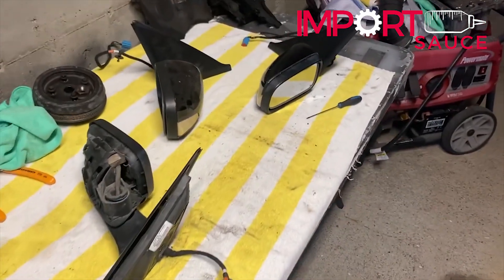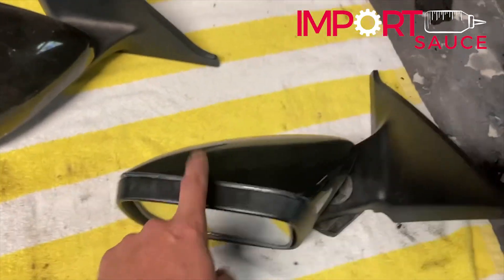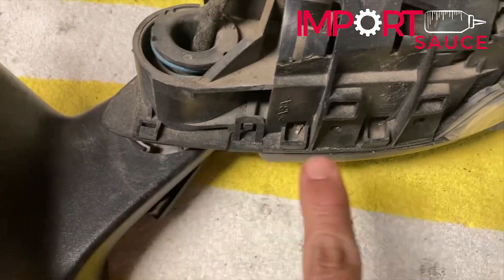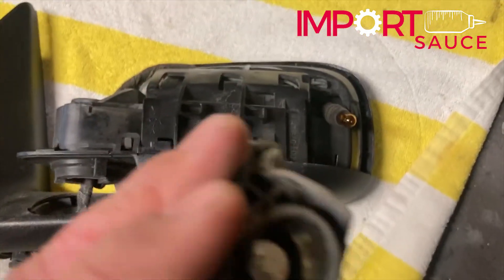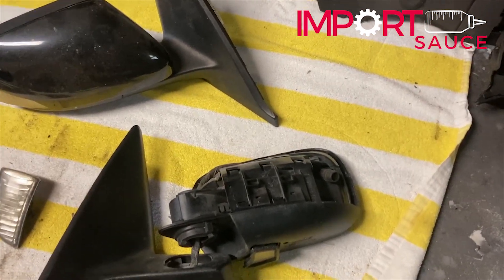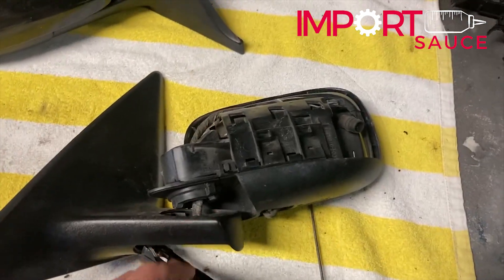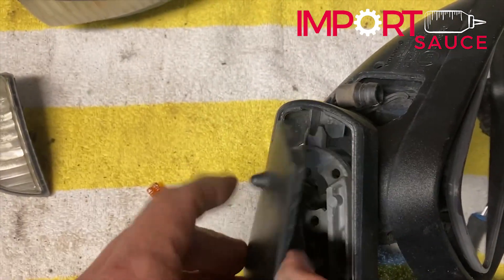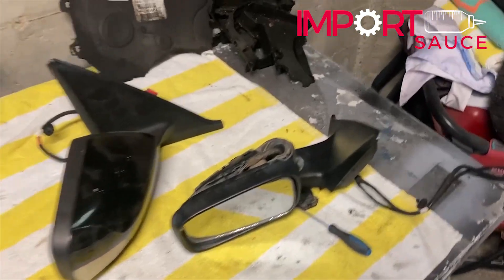Anatomy of the Volvo P1 Side Mirror (S40/C30/V50/C70) - We Look at the Guts of Your Mirrors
Here we look at the side mirrors for the models inside the Volvo P1 Chassis. This includes the s40/c30/v50/c70. We explore the wire harness, the side marker lights, the puddle lights, the outside air temperature sensor as well as some common failures on these mirrors.